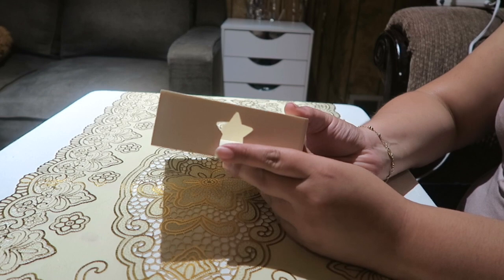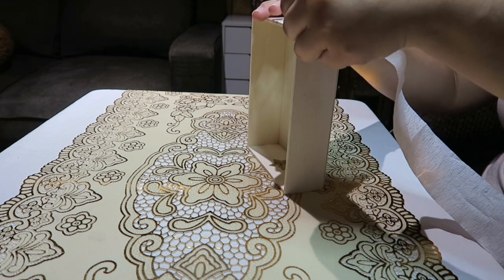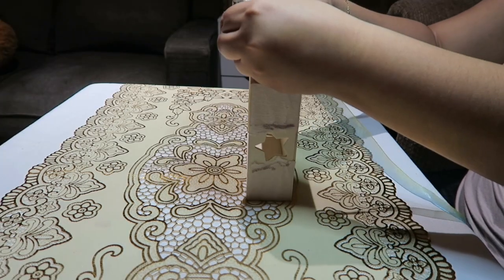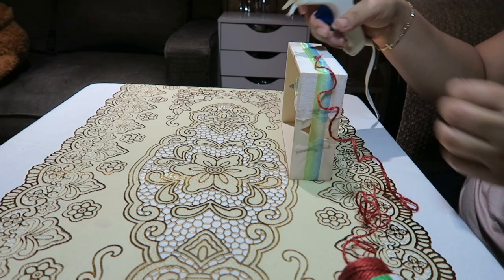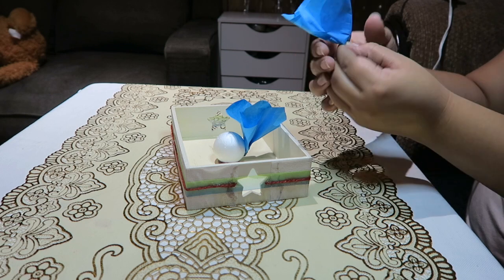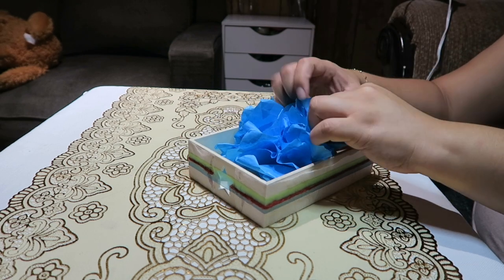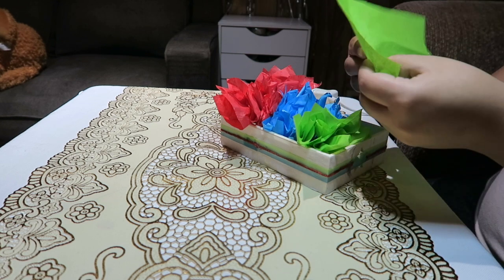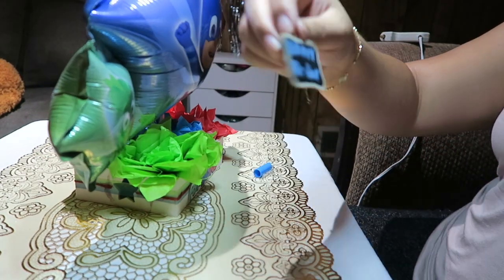PJ Masks Centerpiece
A very simple super affordable PJ Masks Centerpiece